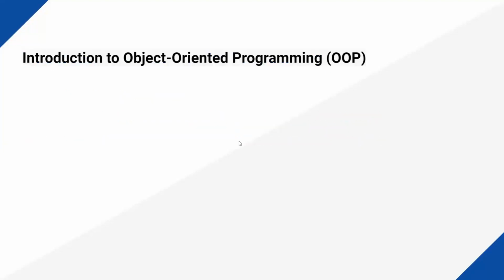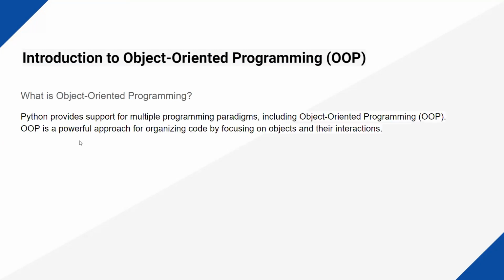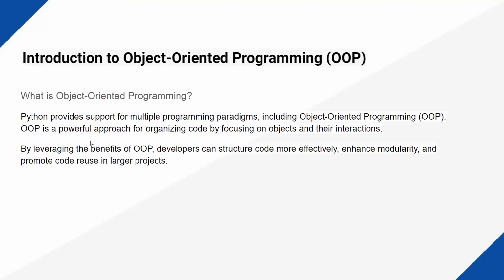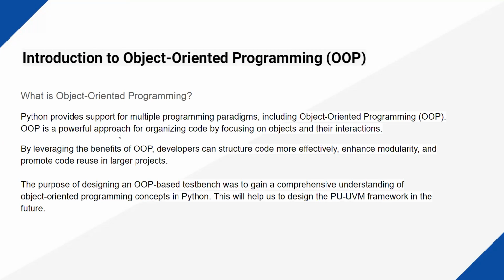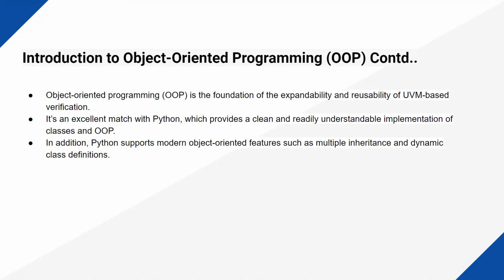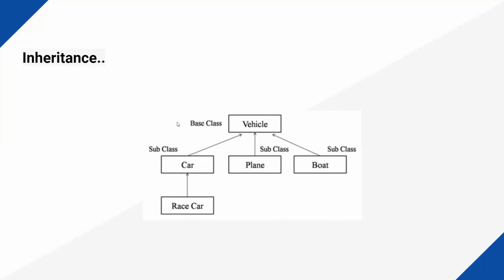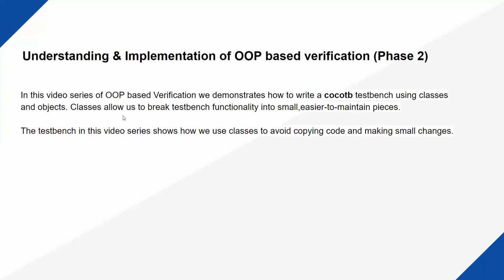Lecture 8: Python-Powered Hardware Verification. Mastering OOP for Unbeatable Success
Welcome to the PY-UVM Video Series, dedicated to unraveling the intricacies of Python-based Universal Verification Methodology (PY-UVM). In this episode, we venture into the realm of Object-Oriented Programming (OOP) and its pivotal role in hardware verification, all within the context of PY-UVM. Whether you're a PY-UVM enthusiast striving to enhance your verification capabilities or a newcomer eager to grasp these concepts, this tutorial offers a comprehensive understanding of OOP's principles and its practical implementation in PY-UVM.

We begin with the fundamentals, defining OOP and its significance in hardware verification. We explore how objects and classes are the building blocks of OOP and their application in creating robust verification environments. Discover the pivotal role of attributes, methods, and their relevance within the testbench development process. See how inheritance fosters code reusability and scalability, and learn about encapsulation and its importance in data security.

Through real-world examples, we showcase how OOP principles seamlessly integrate into PY-UVM, enabling you to build effective verification environments. By the end of this episode, you'll possess the knowledge to leverage OOP for optimizing your hardware verification projects with PY-UVM. Whether you're a verification engineer, hardware designer, or an enthusiastic learner, these insights will propel your proficiency in hardware verification.

Embark on this enlightening journey into OOP in PY-UVM. Watch the video now to elevate your hardware verification skills within the PY-UVM framework!"